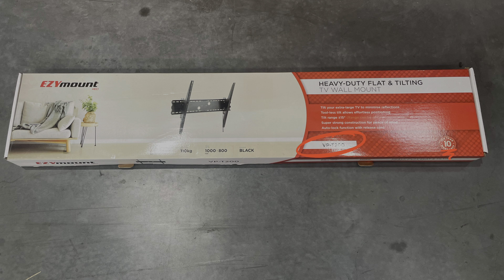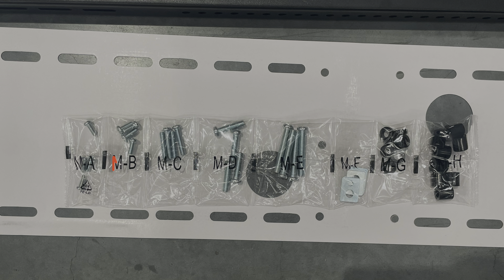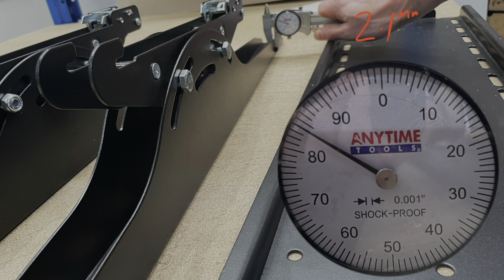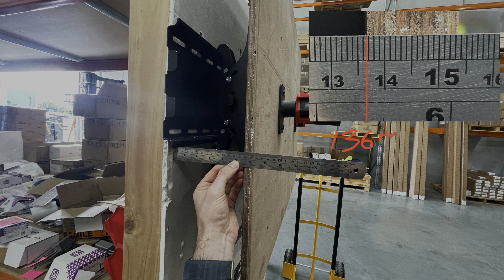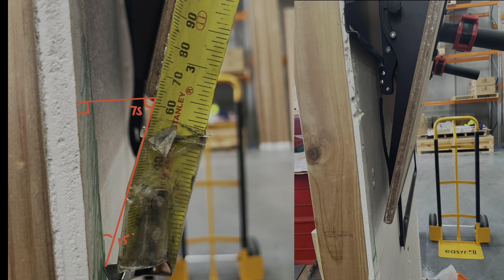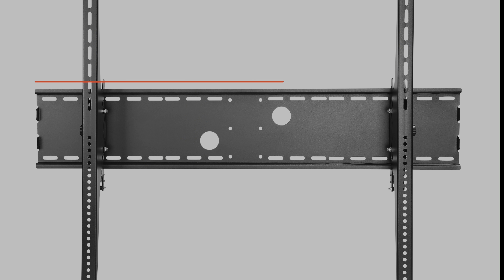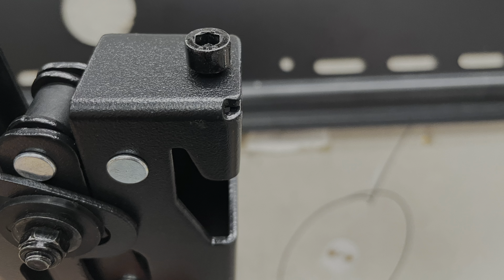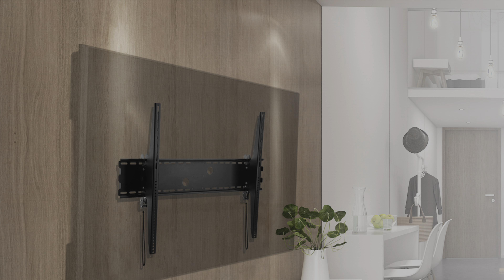Ezymount VPT200B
The VPT200B is Ezymount's largest Wall Mount. It also has the widest wall plate at 1.14m wide making it our first consumer bracket to be suitable for the upcoming TCL 115".
So how does it stack up as an extra tilt bracket. What would we change and what should you look out for. Would it also be a good choice if you were to use it as a fixed bracket. Let's answer all those questions!